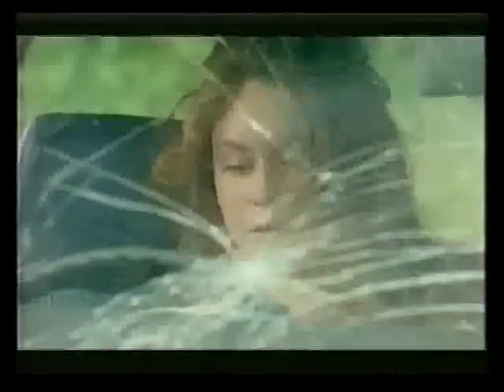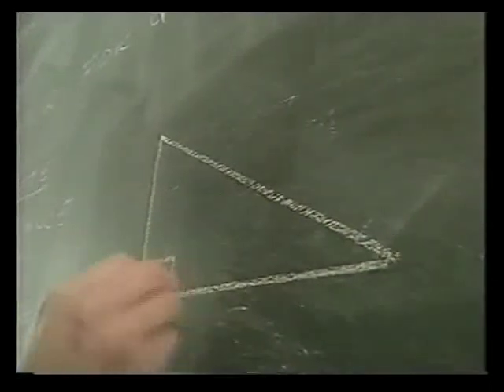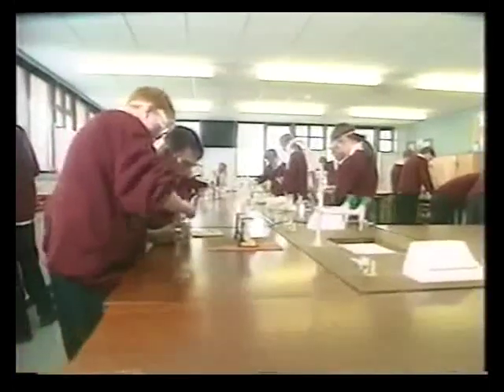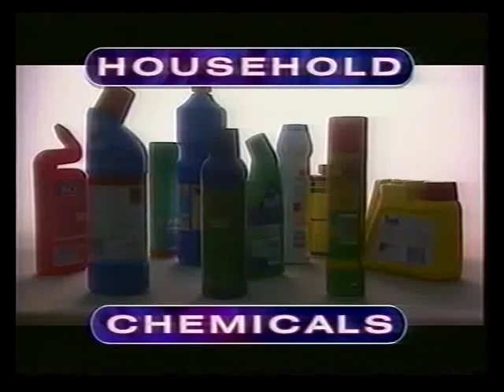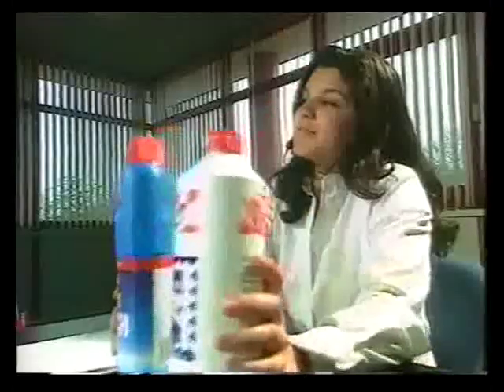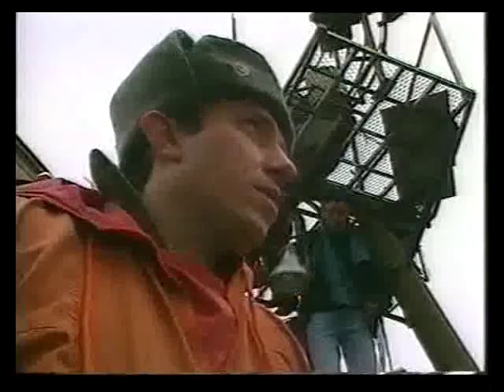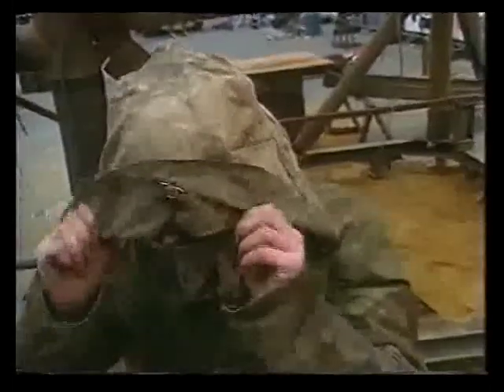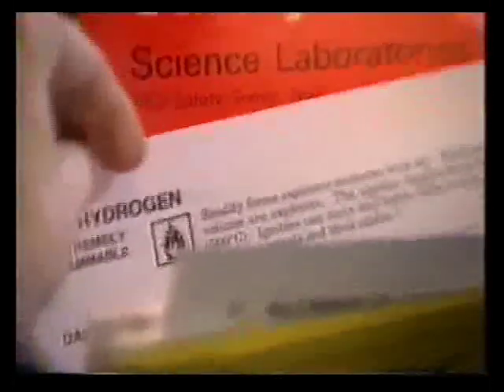Sci Eye Safety S098LS67